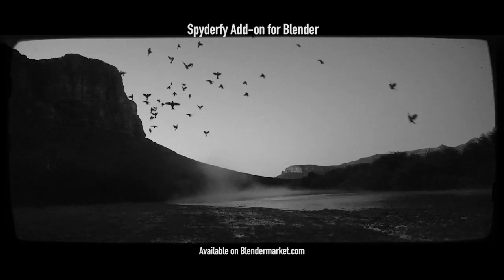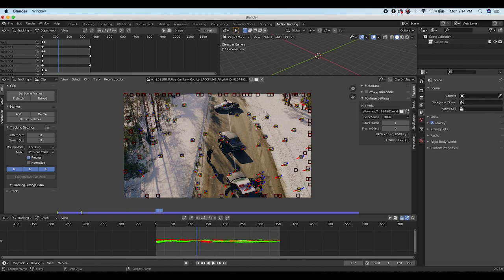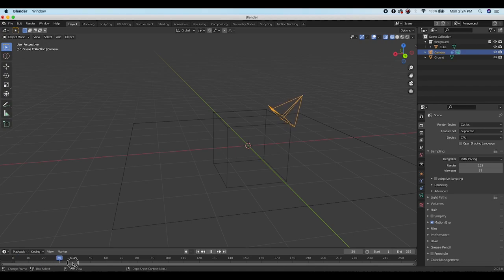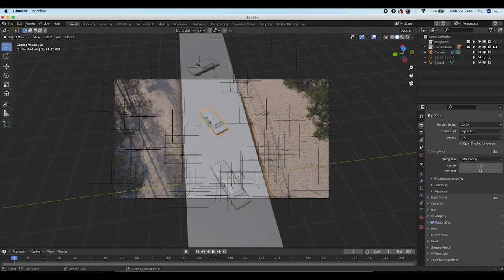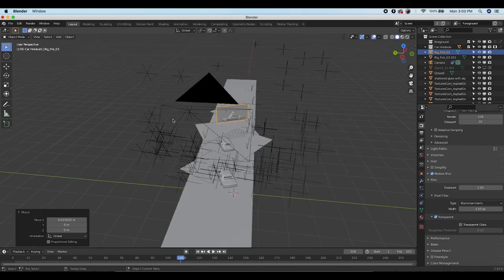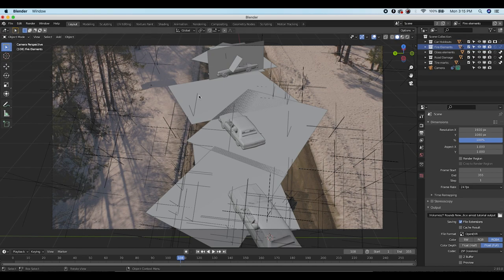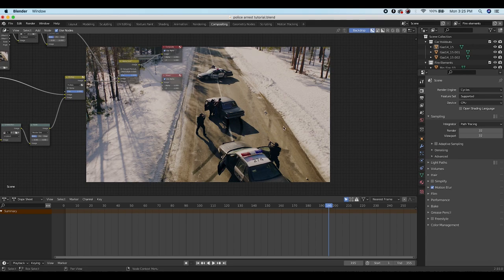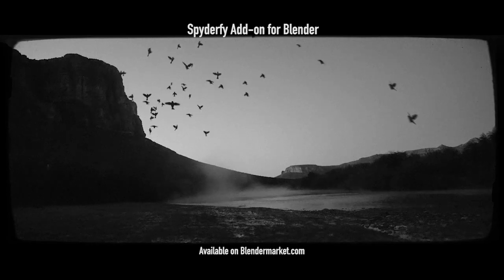Blender VFX Tutorial: Destruction/Grunge Compositing: Police Arrest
Hey Everyone! In this video I show how to add 3d destruction and grunge to a live action shot by using Blender 3d. I cover camera tracking, recreating the geometry of the shot, adding various grunge elements and fire, and then adding different view layers and compositing everything together. Let us know what you would like to see next!